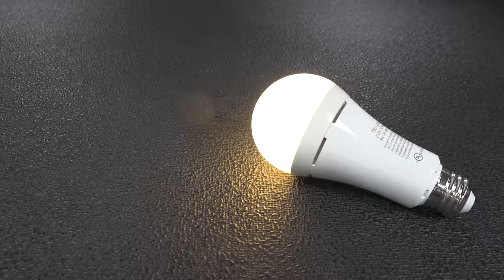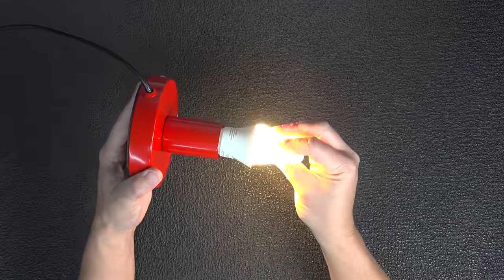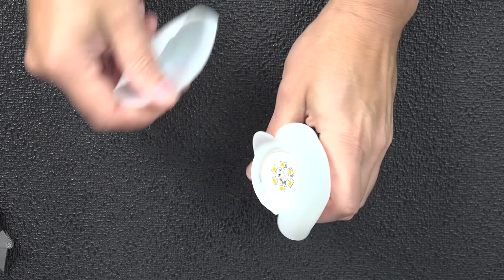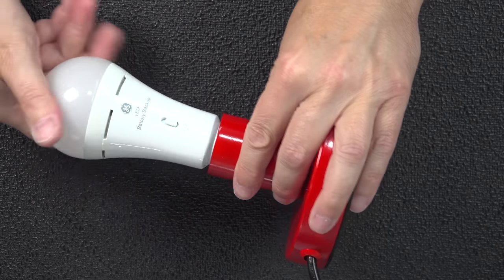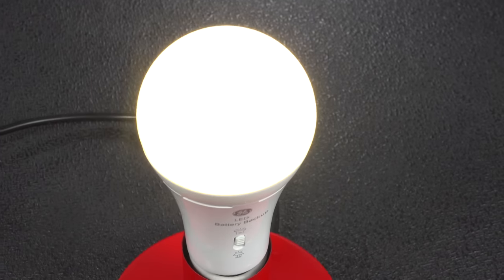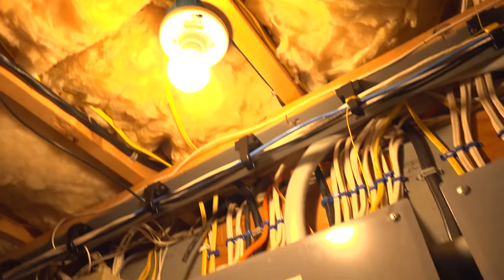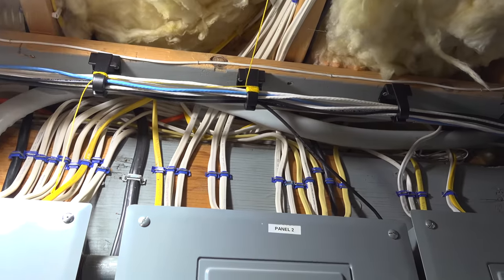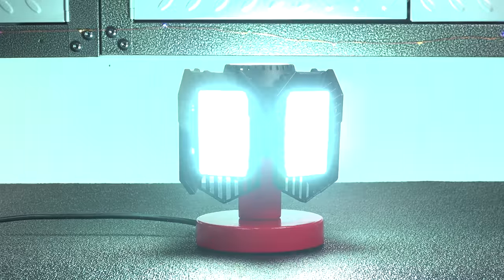3 AMAZING Light Bulbs You Never Knew Existed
If you think all LED bulbs are the same...prepare to be amazed. The most clever designed bulbs each solving a problem . Check out these non-sponsored gems & why I love them & you will too!

GE Backup Bulb
Deformable Bulb